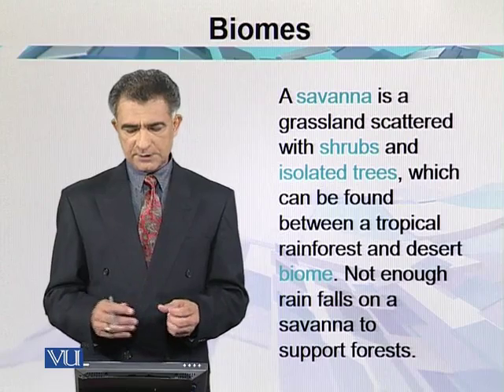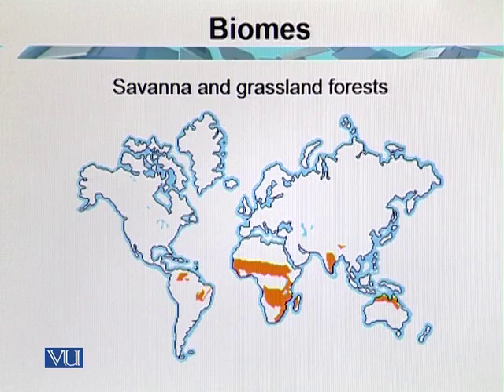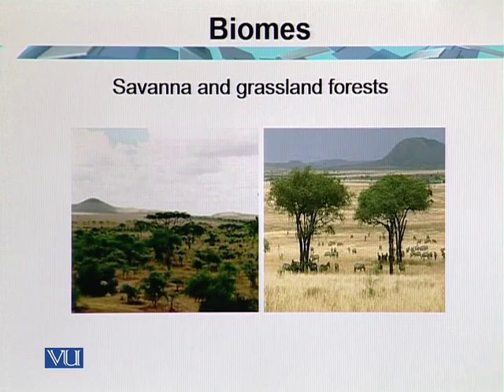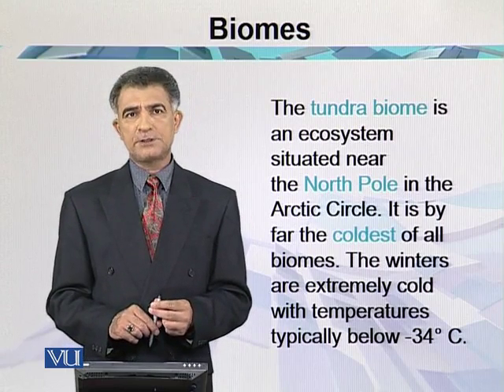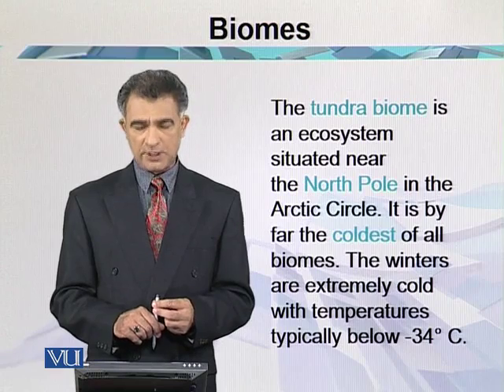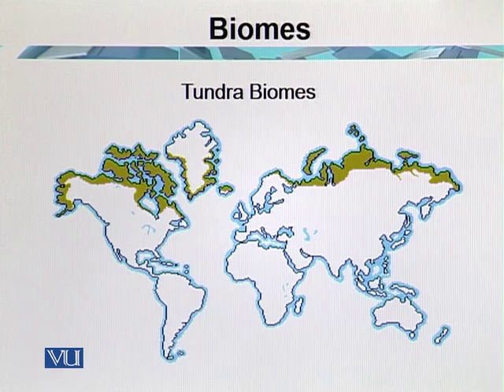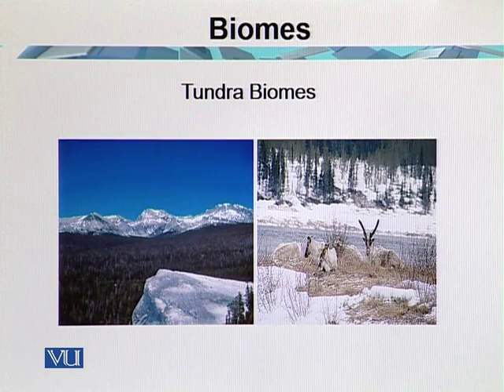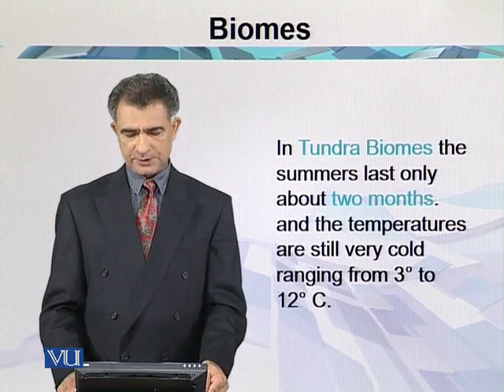EDU515_Topic113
Topic: 113